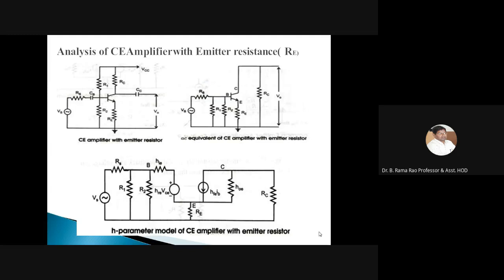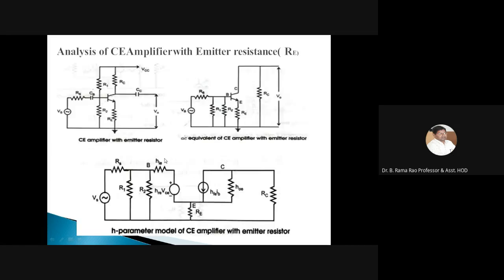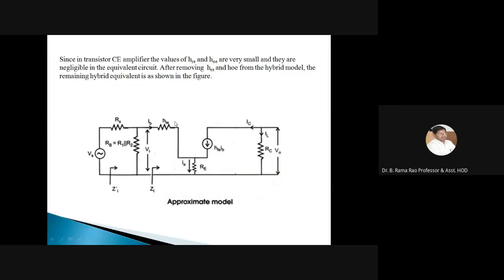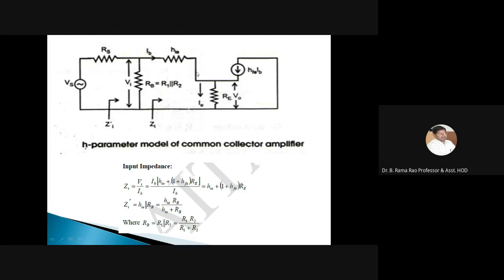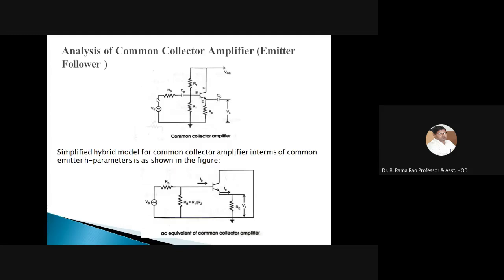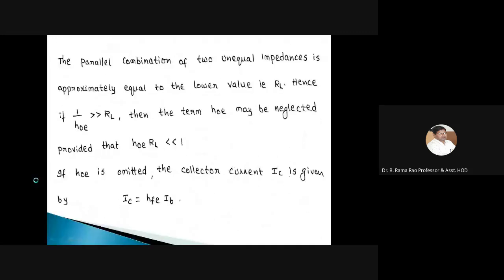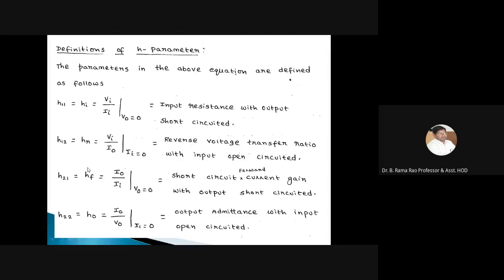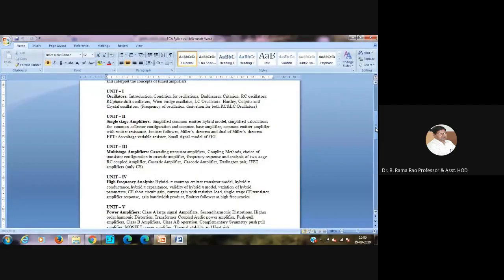CE Hybrid model & Millers & Theorem